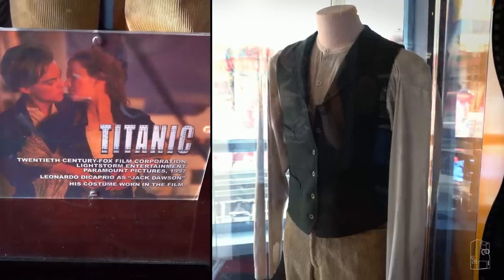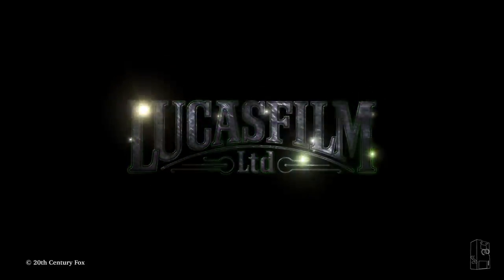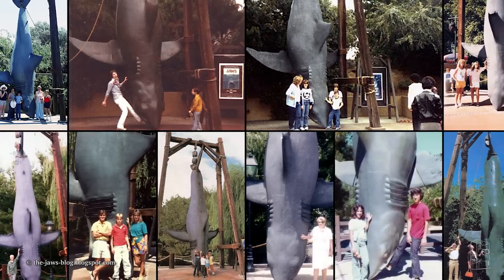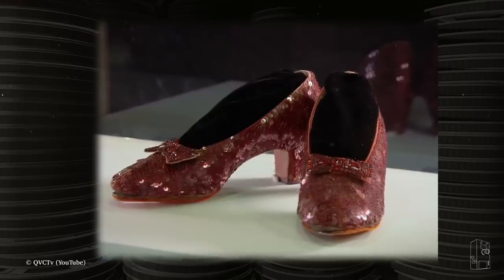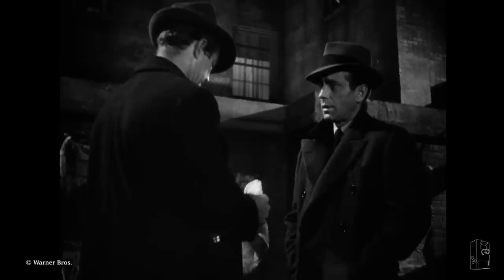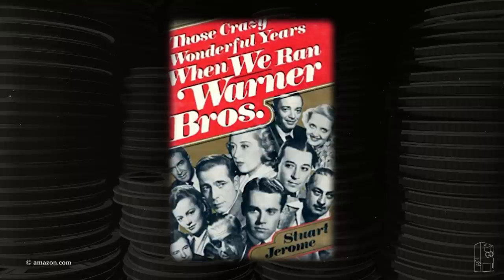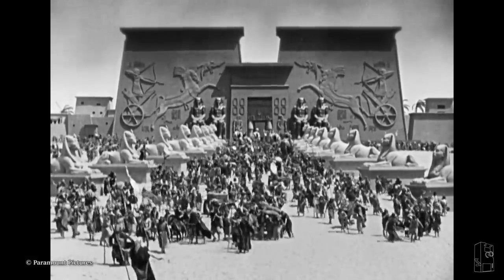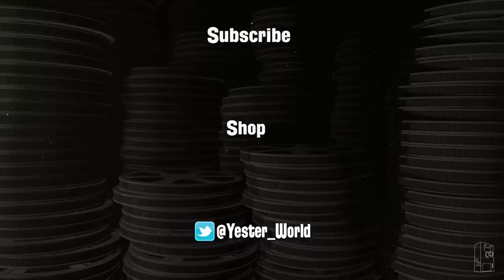5 Stories of Lost and Rediscovered Iconic Movie Props and Memorabilia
Exploring 5 fascinating stories of lost and rediscovered movie props and memorabilia.